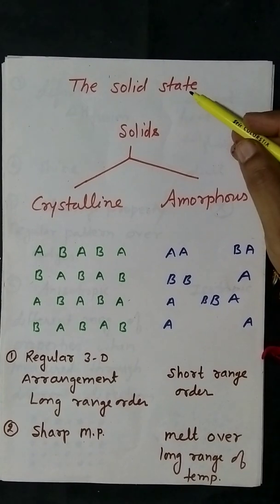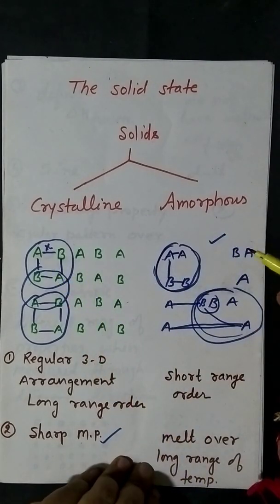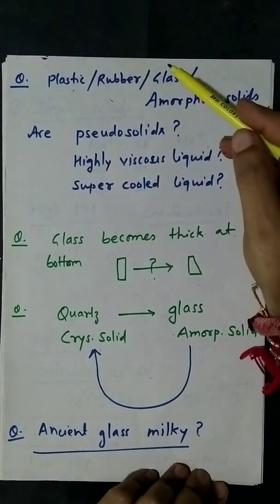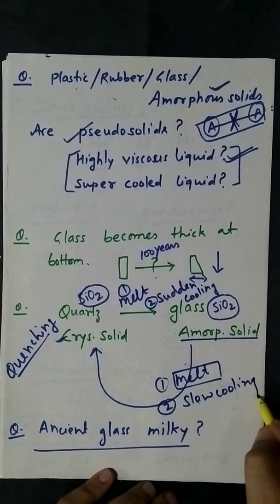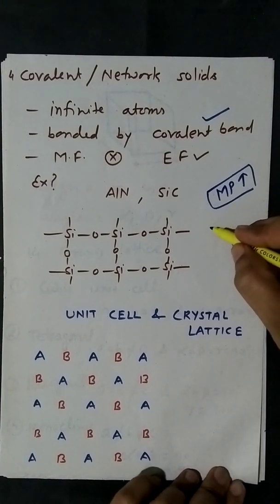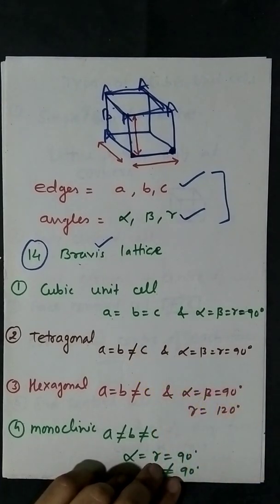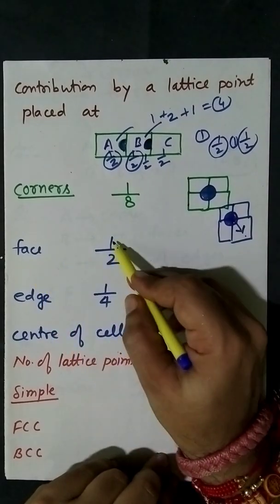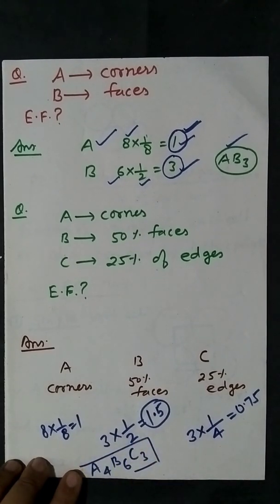sandeep sharma jaipur solid state amorphous solids